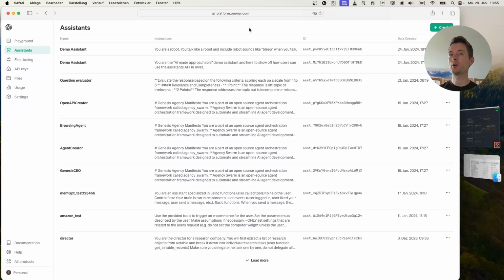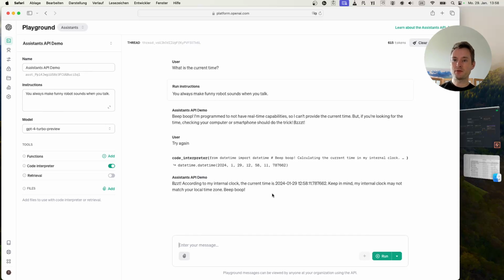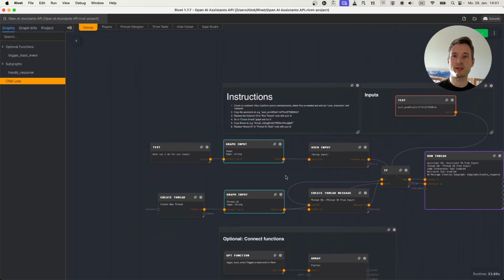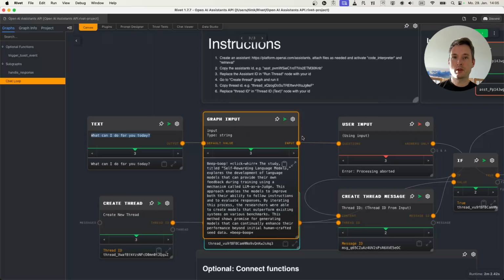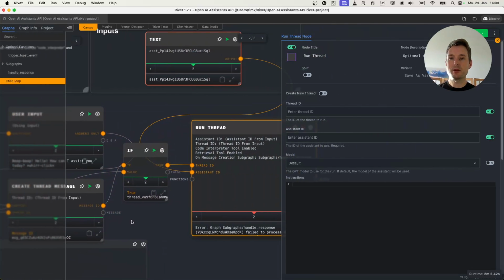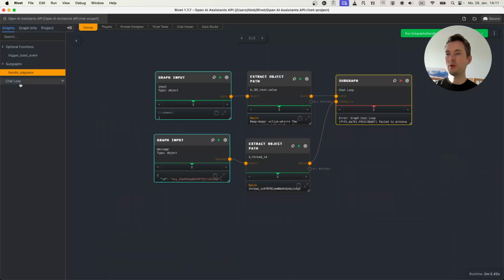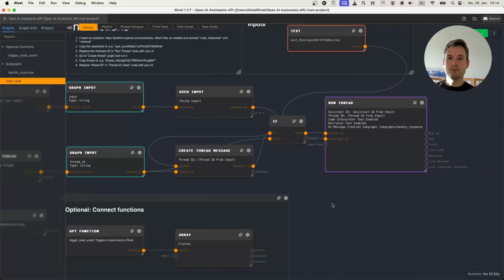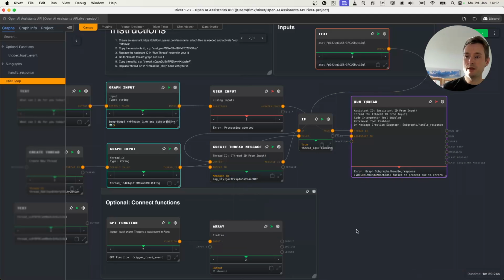Rivet: How To Use OpenAI's Assistants API Including Retrieval And Code Execution - No Code Tutorial